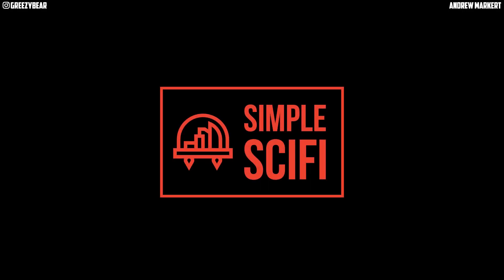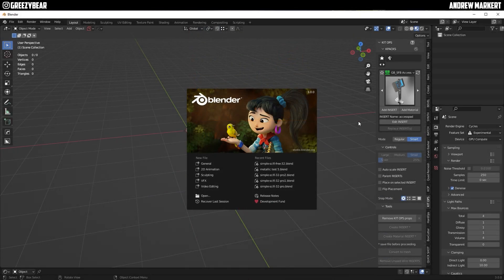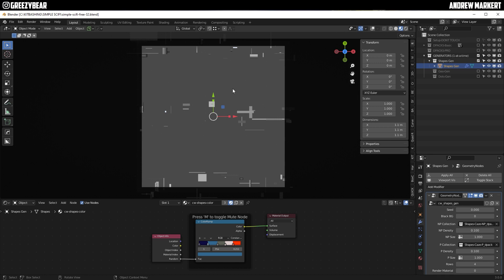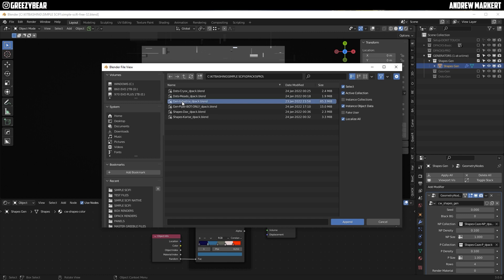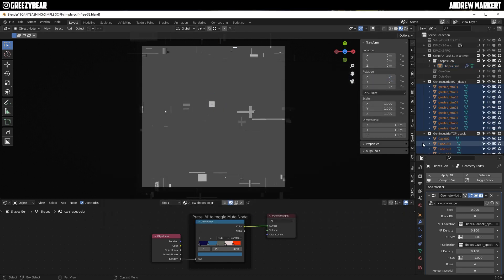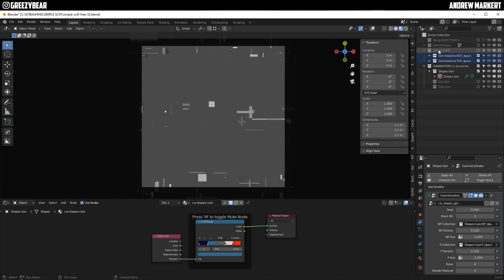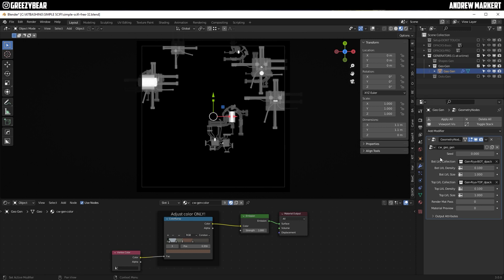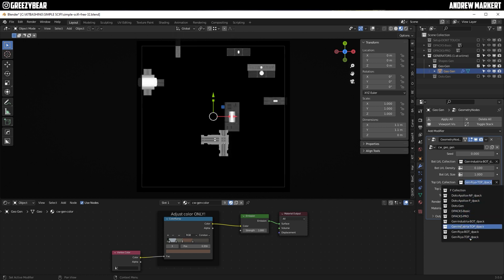INSTALLING DPACKS INTO SIMPLE SCIFI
NOW AVAILABLE: Introductory Pricing: $15
Blender Market:

Quick Installation guide to installing DPACKS into SIMPLE SCIFI!